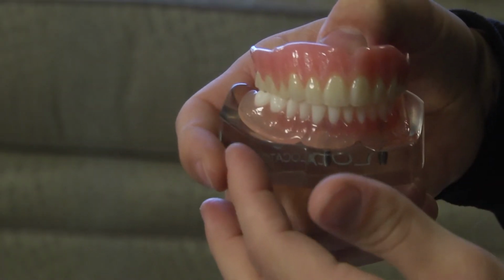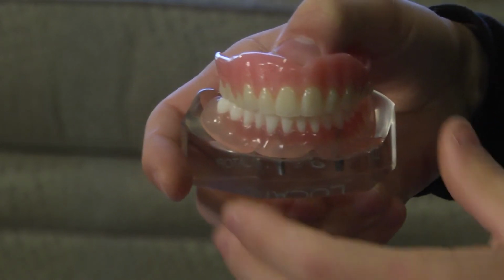Dentures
Brock Tidstrom, DDS | Prairie Skies Dentistry